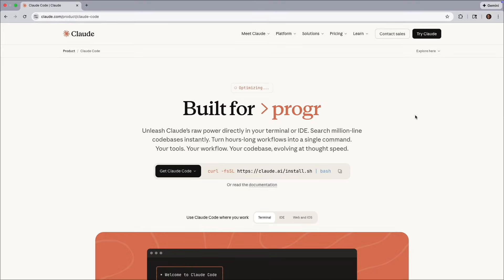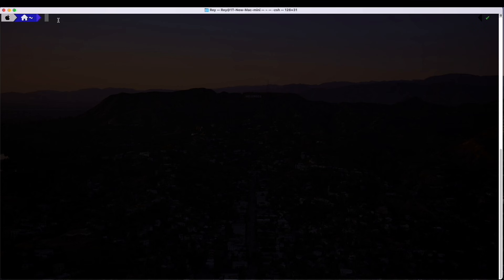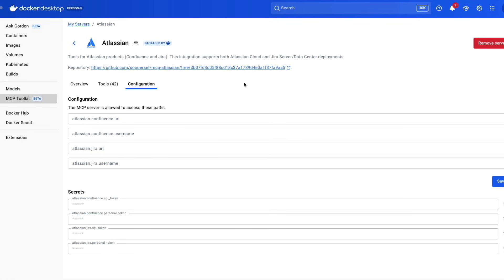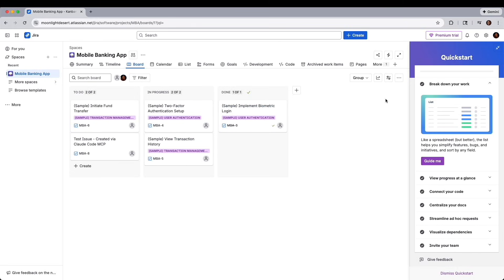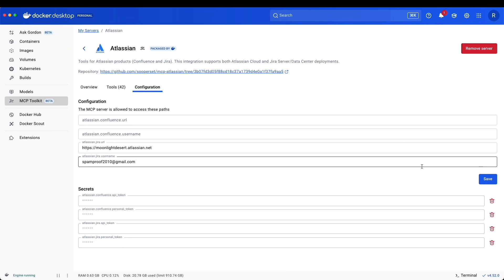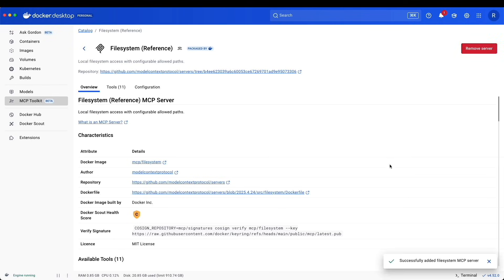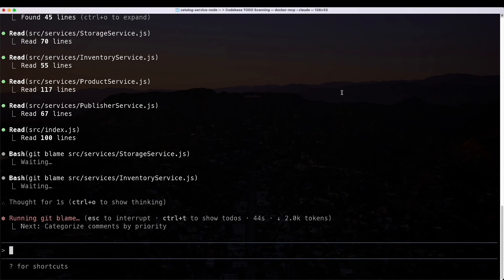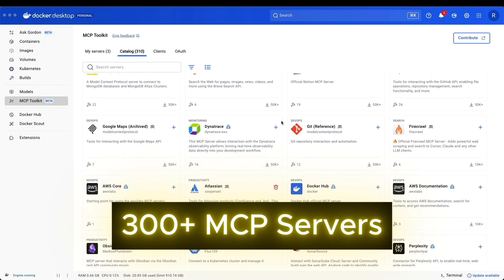Add MCP Servers to Claude Code with Docker MCP Toolkit (Docker Tutorial)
The Docker MCP Toolkit unlocks powerful, production-ready automation by letting you run multiple MCP servers in a secure, unified environment. In this video, I show how to connect GitHub, the filesystem, and Atlassian’s JIRA to Claude Code so it can orchestrate real tasks across your development workflow. You’ll learn how to configure everything once in Docker, protect your secrets, and let Claude Code harness the full power of the Docker MCP Toolkit.